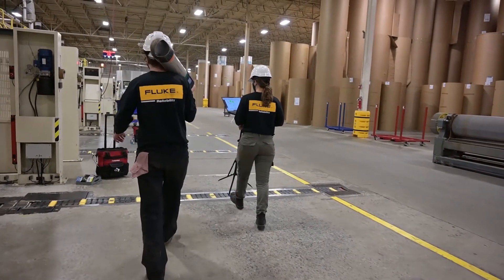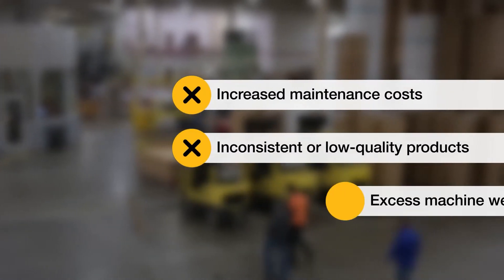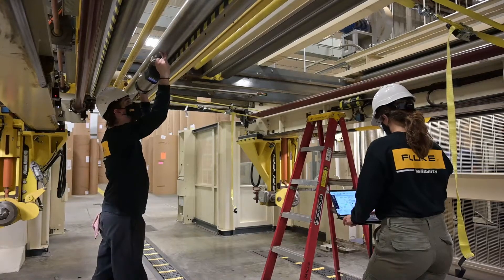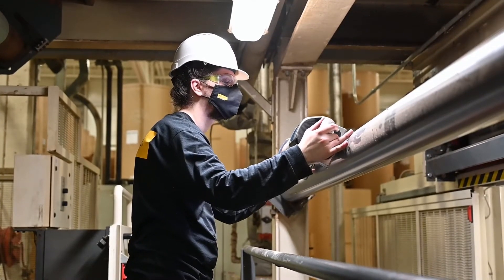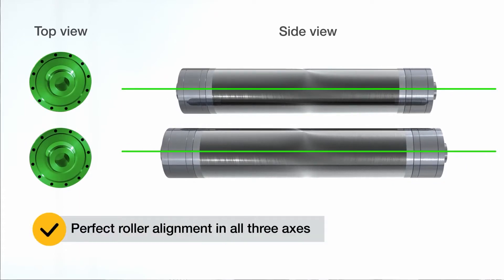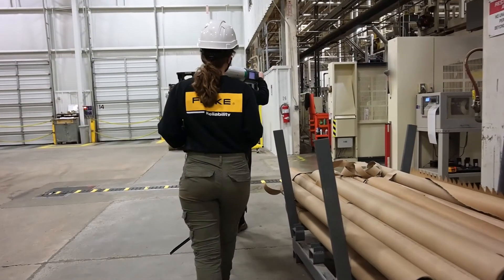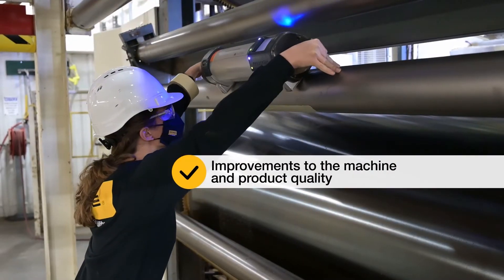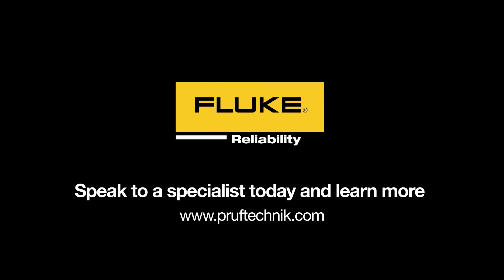Pruftechnik Peak RGA Service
Fluke Reliability uses Peak RGA Service technology to perform a proactive alignment service to increase the efficiency of the wet end of a corrugator and corresponding hot plates in the shortest time possible.